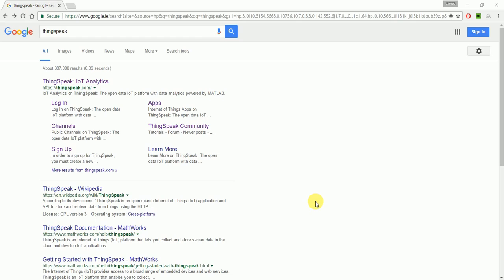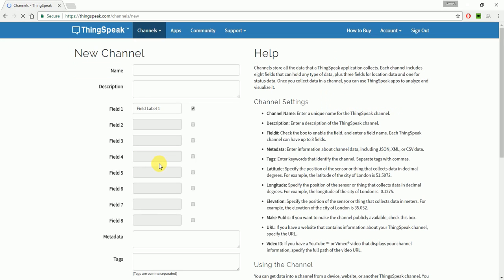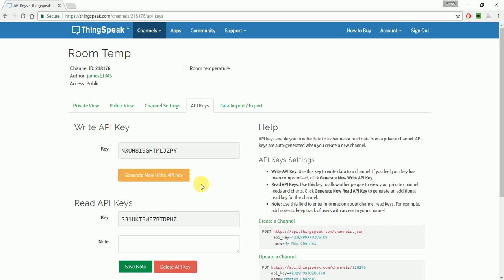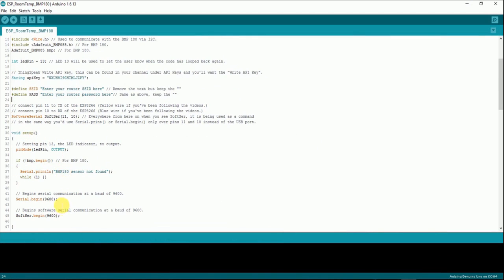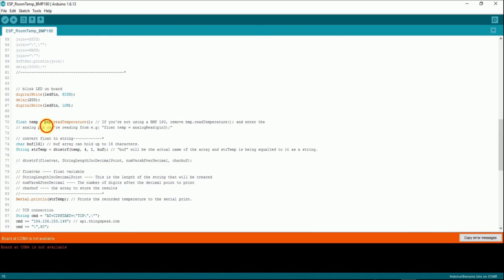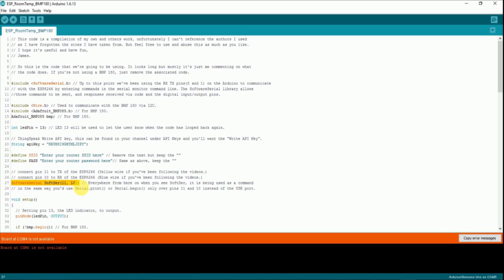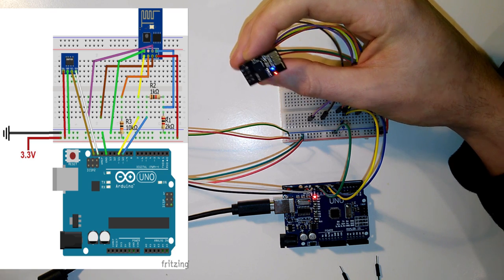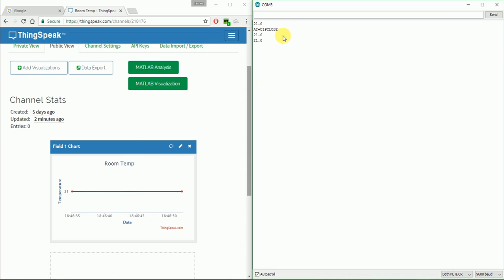ThingSpeak, Arduino & the ESP8266. Video 3 : Uploading data!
ETH: 0xD55860FD70E683021e8AeD4c60F0DB4860E74498
BTC: 35gKKXd9fwnhG3kzwXb3fw47AP7rkVkE4Q